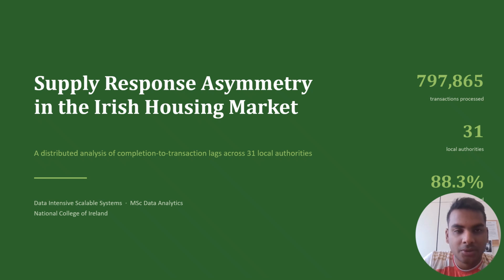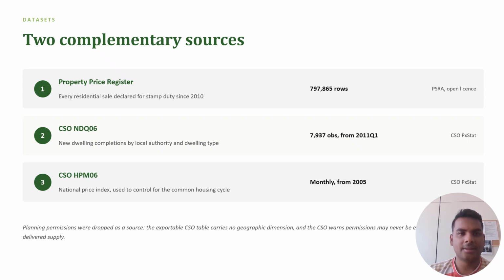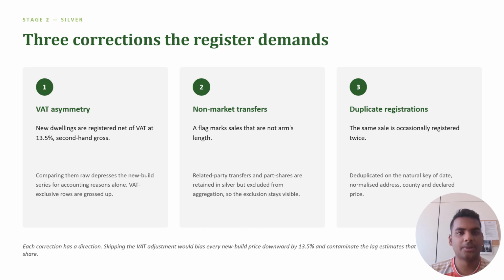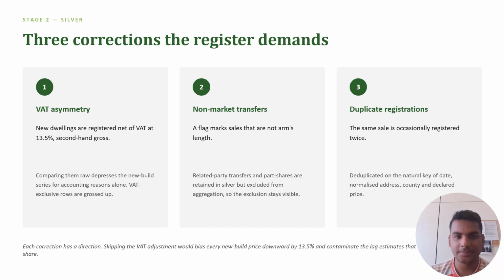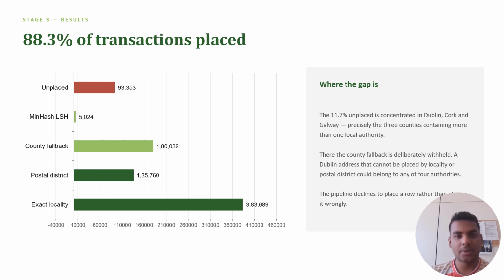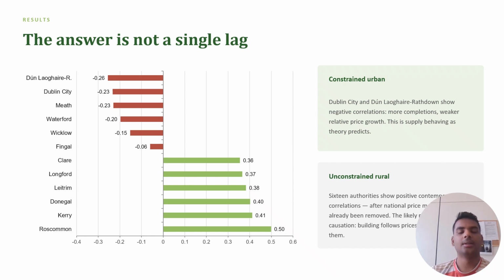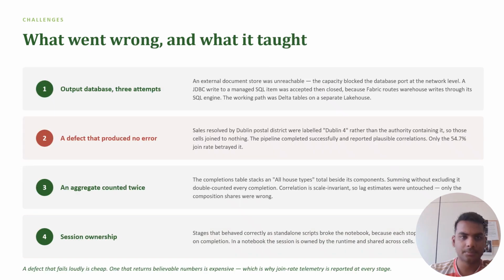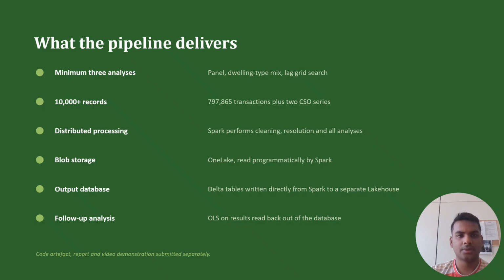housing lag presentation